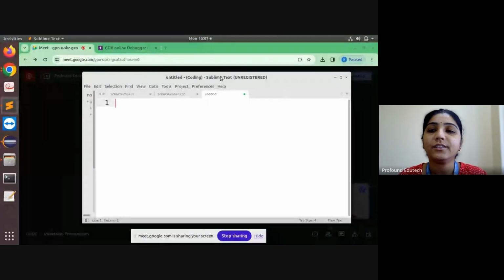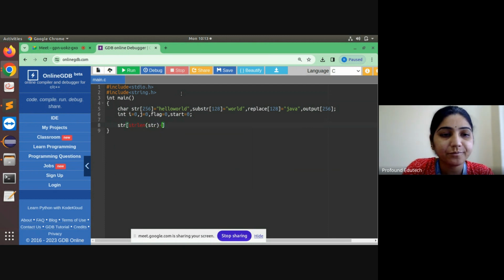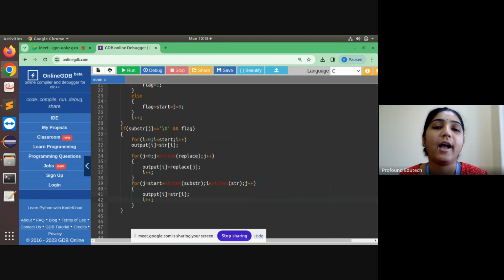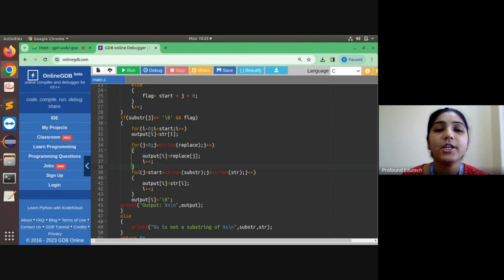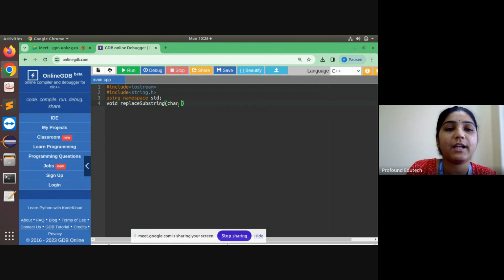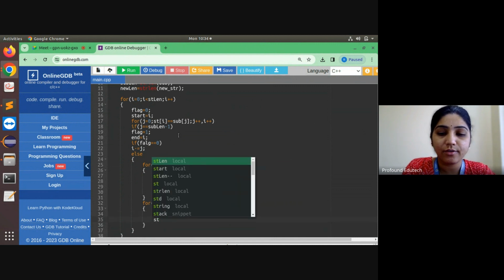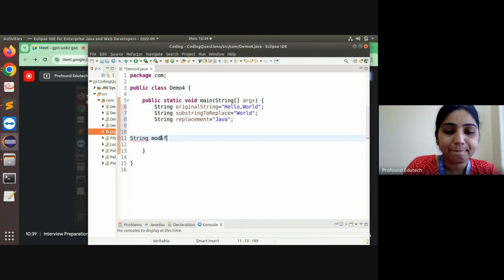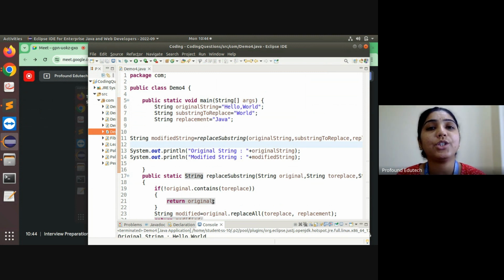Program for replacing a string by another string